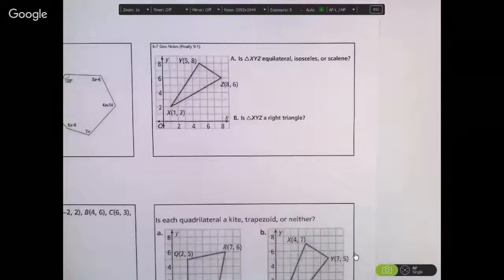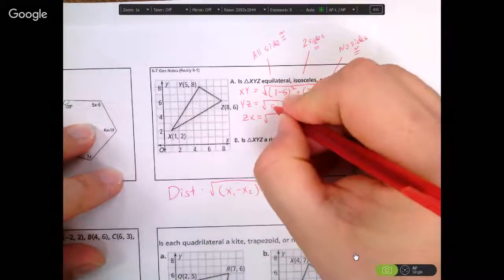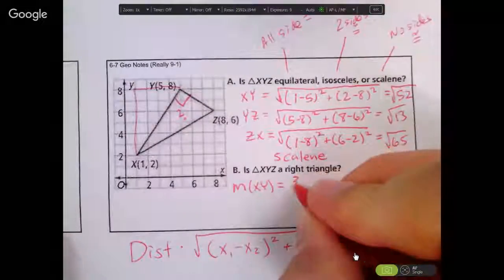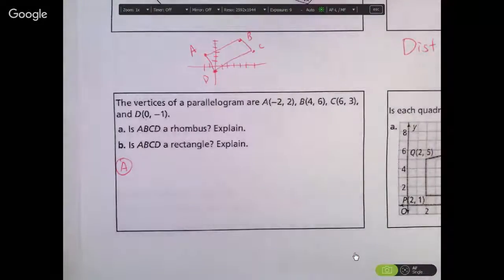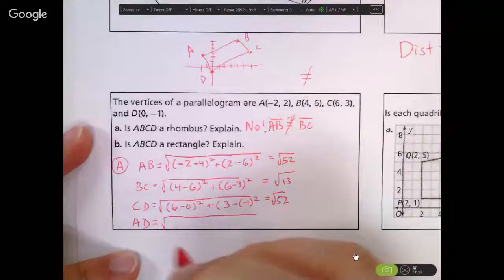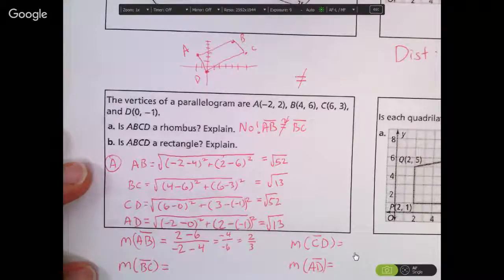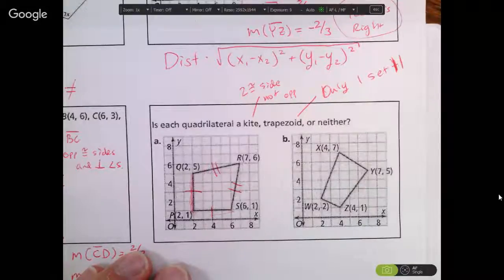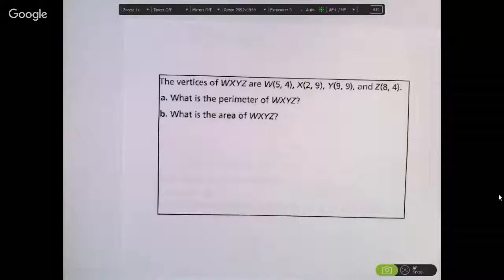6-7 Geo Notes